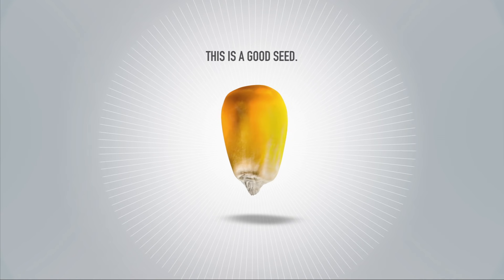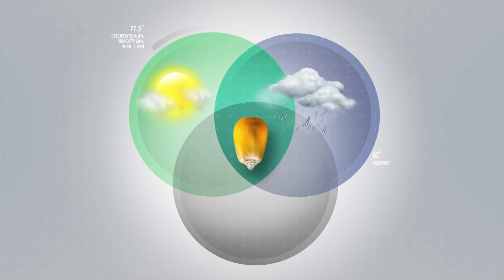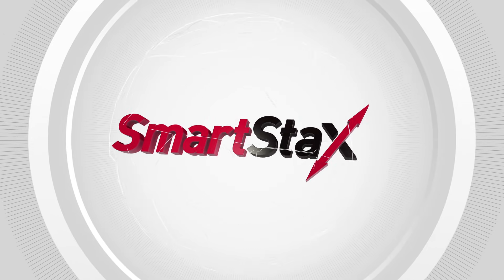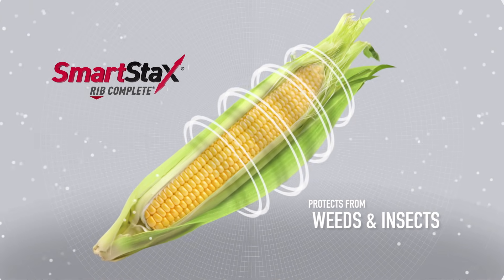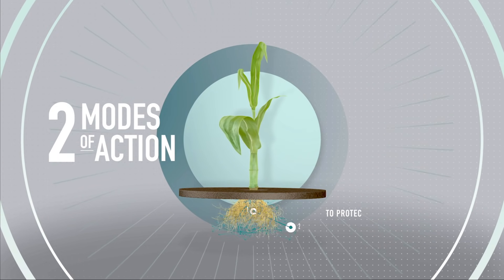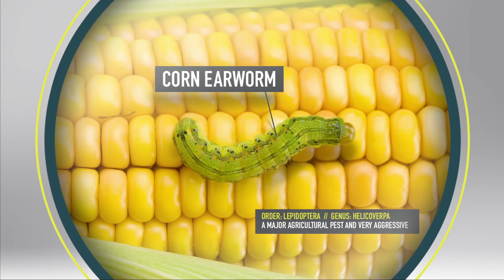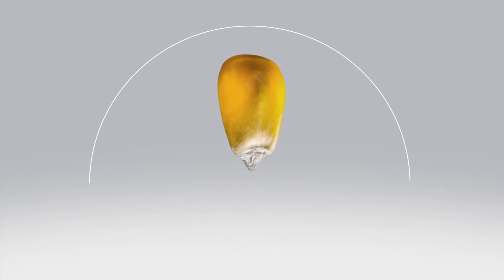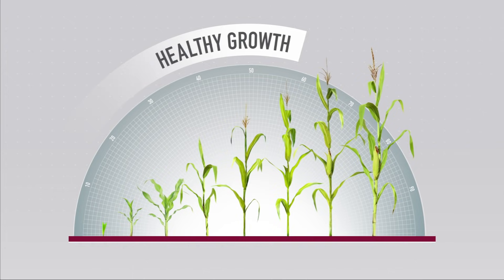SmartStax® RIB Complete® Corn Blend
SmartStax® trait is the first trait package to power a seed with seven levels of protection. See more on how Bayer traits makes farming extraordinary.